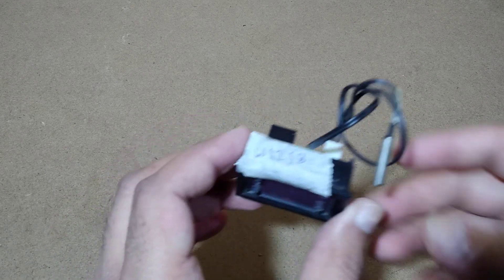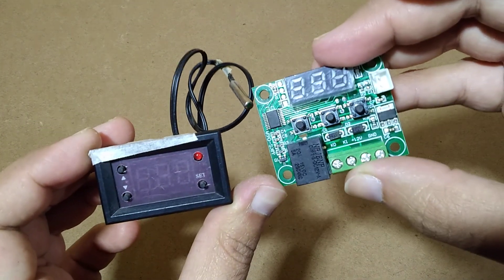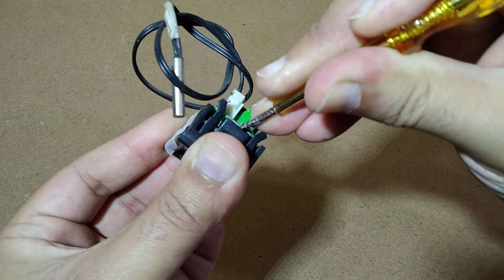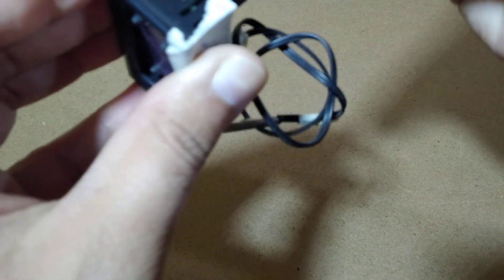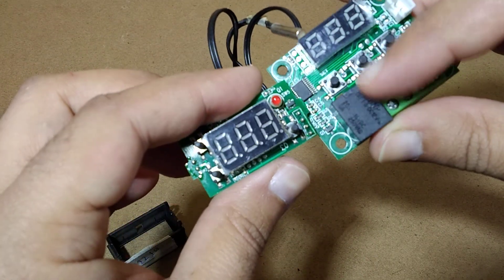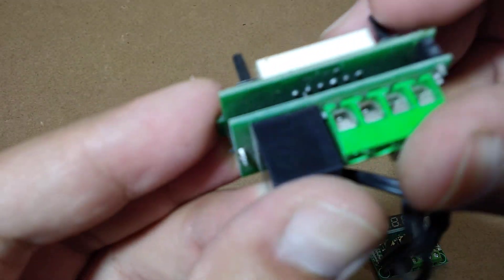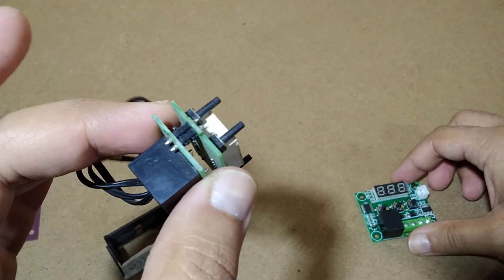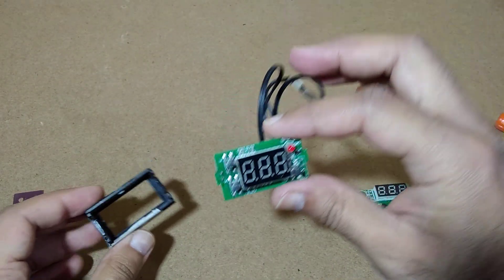what is inside of w1218 thermostat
today we are going to see what is inside of w1218 thermostat which is a thermostat to maintain temperature